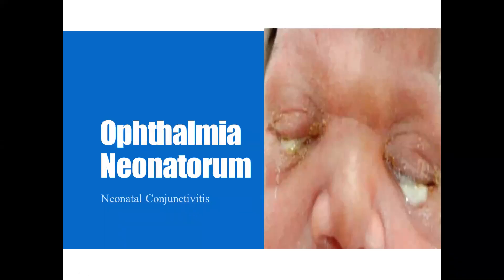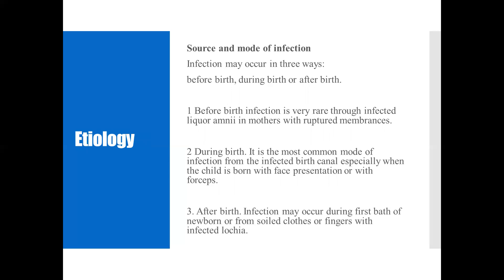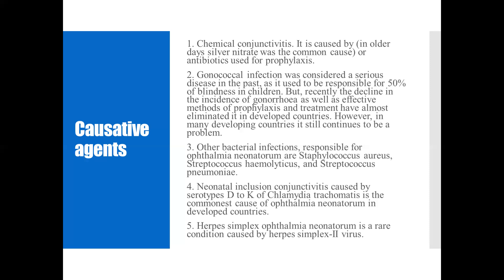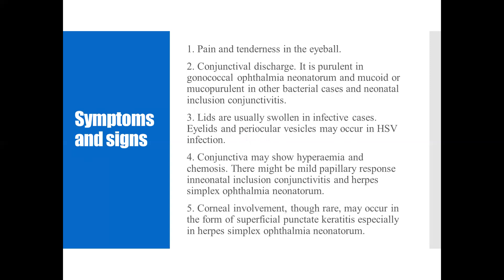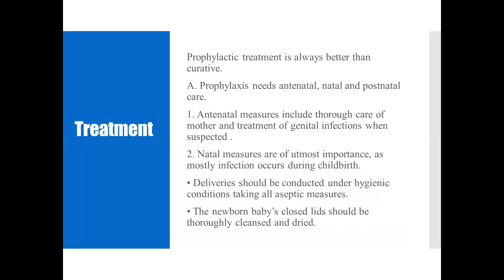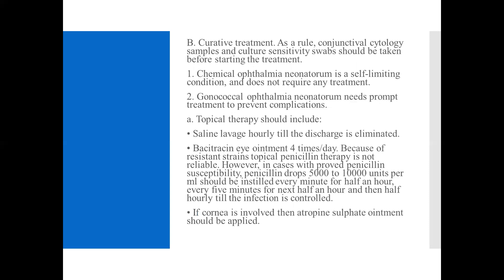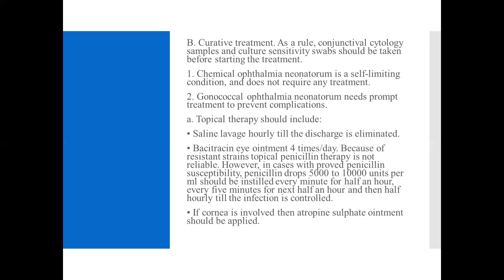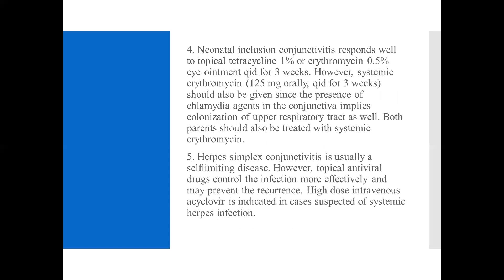Ophthalmia Neonatarum - Neonatal Conjunctivitis (Ophthalmology)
Ophthalmia neonatorum is the name given to bilateral inflammation of the conjunctiva occurring in an infant, less than 30 days old.
It is a preventable disease usually occurring as a result of carelessness at the time of birth.
As a matter of fact any discharge or even watering from the eyes in the first week of life should arouse suspicion of ophthalmia neonatorum, as tears are not formed till then.